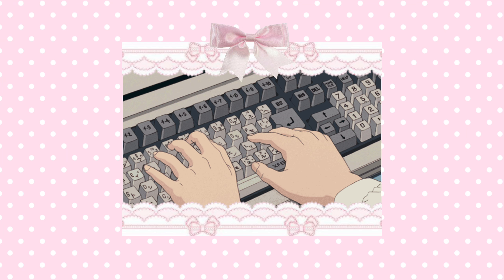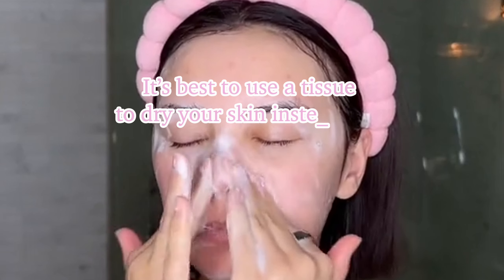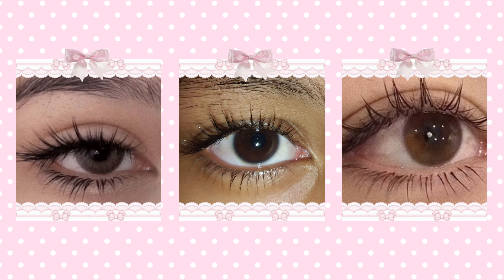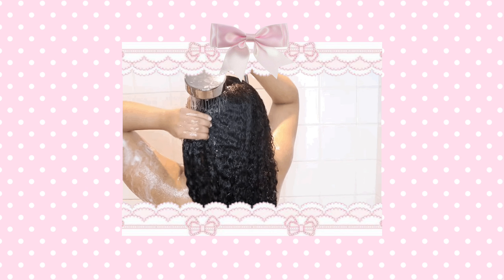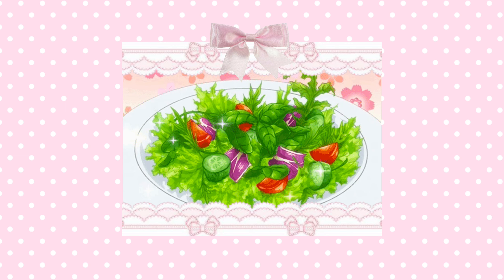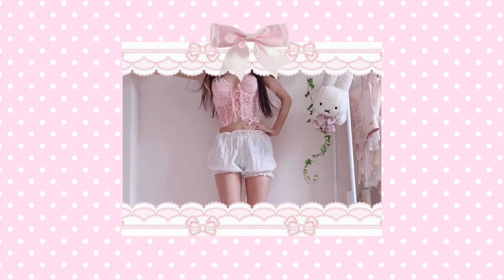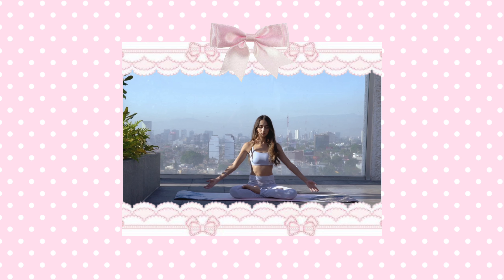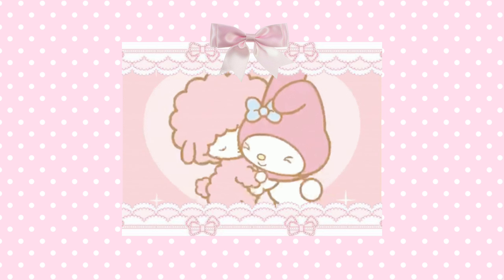✧˖°. How to Glow Up Physically & Mentally 🎀 Selfcare Guide to get an Ultimate Glow Up for 2025 ₊˚⊹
Hello lovelies! 🐇💞🎀 Hope you’re having a great day 🩷 In today’s video, I will be guiding you on how to glow up physically AND mentally. Hope you enjoy! 😊💞

Links:

Wanna buy some of my faves? Note I make a commision from it ^_^ ˚ʚ♡ɞ˚

♡ sunscreen reccs

♡ cleanser reccs

♡ toner reccs

♡ moisturizer reccs

♡ nailcare reccs

♡ perfume reccs

♡ haircare reccs

♡ lipcare reccs

♡ girly selfcare items

✦ ─ ˗ˋ ୨୧ ˊ˗ ─ ✦

 ✧･ﾟ :･૮꒰ ˶• ༝ •˶꒱ა ♡ ✧:･ﾟ✧

🎀 SOCIALS 🎀

Instagram, Pinterest & Tik tok ~ wickedbunniez

✧･ﾟ: ✧･ﾟ: 🥛☠️🎀🍥🦷 :･ﾟ✧:･ﾟ✧

‎♡‧₊˚✧ ૮ ˶ᵔ ᵕ ᵔ˶ ა ✧˚₊‧♡

Tags - glowup glowuptips howtoglowup glowupguide selfcare selfcareroutine wellness glow up guide , how to glow up , pink aesthetic , girly aesthetic , it girl , girly aesthetic , ultra feminine , how to glow up in a month , how to glow up for 2024 , glow up tips for teens , 2024 glow up , how to glow up , how to glow up over the winter , how to glow up mentally and physically , how to actually glow up , glow up tips , a guide to glowing up , glow up transformation, glow up tips , clean girl aesthetic , wonyoungism , wonyoung , coquette aesthetic , glow up challenge , selfcare aesthetic , selfcare guide